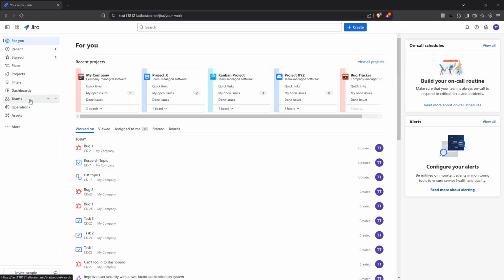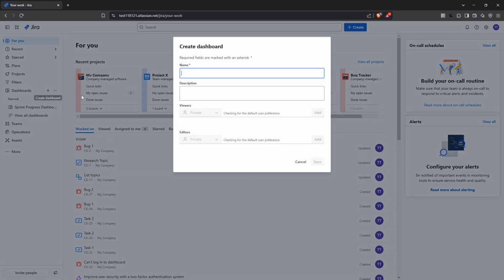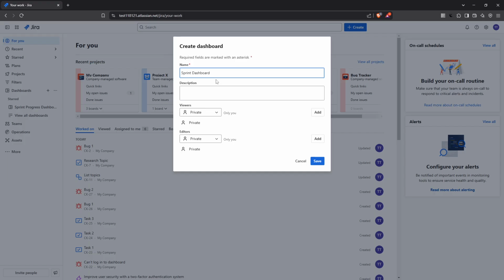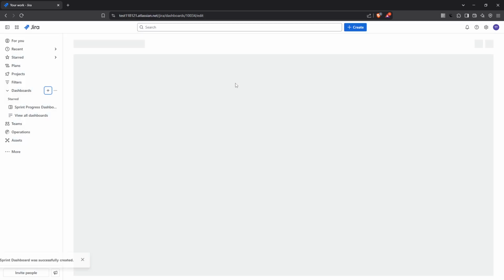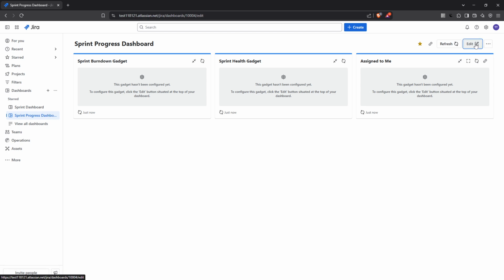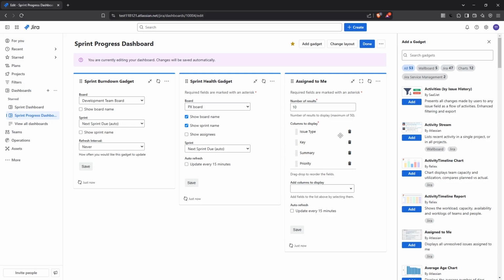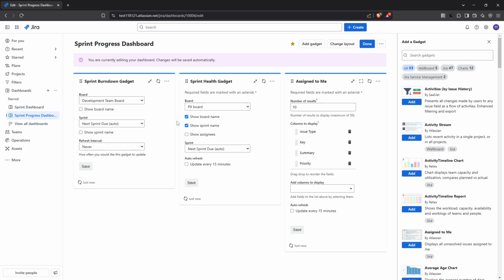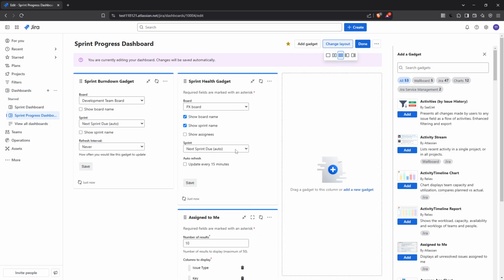How to Use Jira Dashboard to Track Scrum Team Progress [2025 Full Guide]